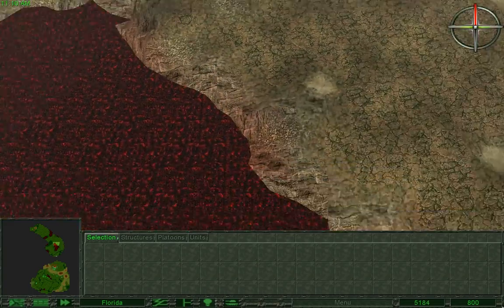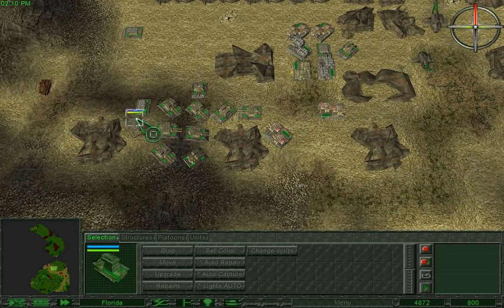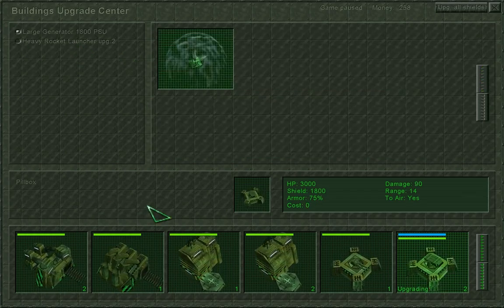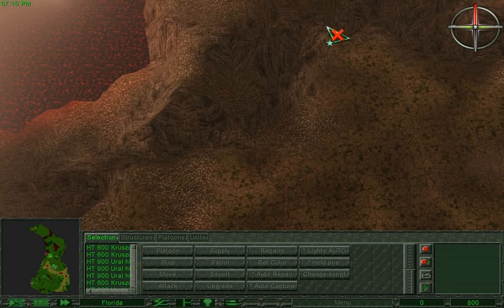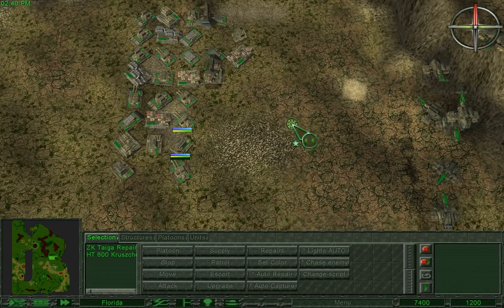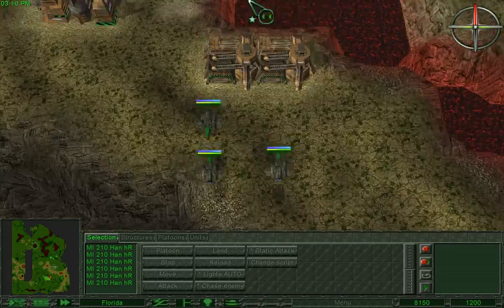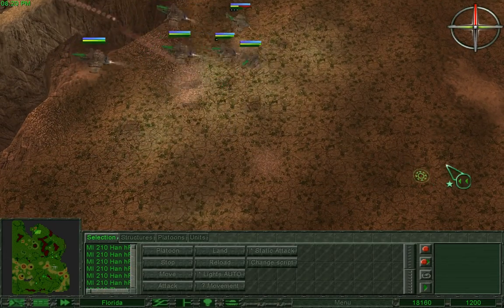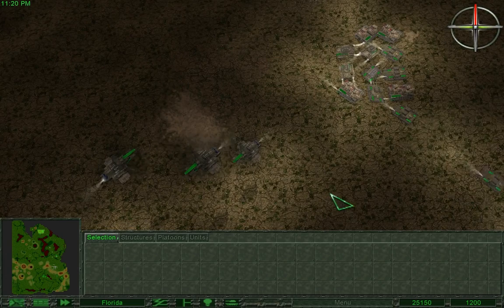Earth 2150 The Moon Project Mission 9 "Florida" Part 3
Muscling our way into rocket science.